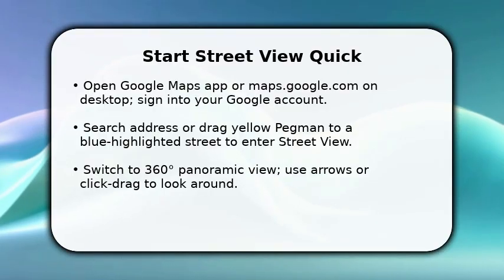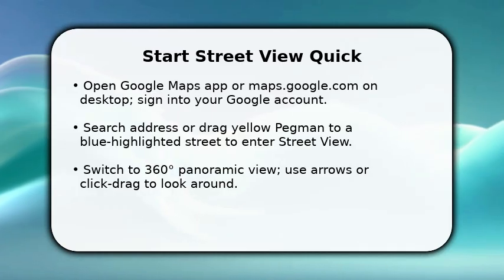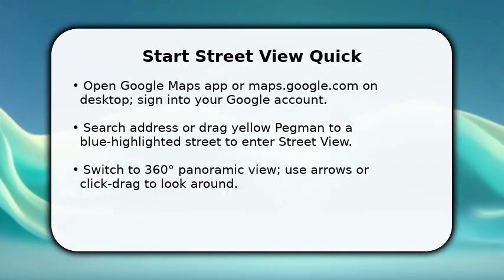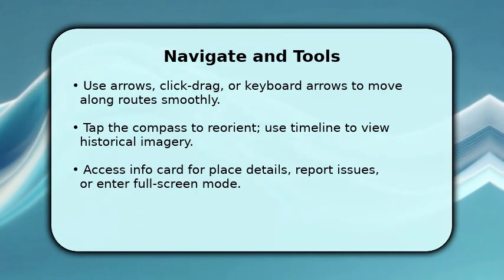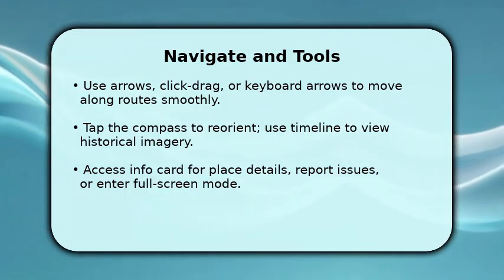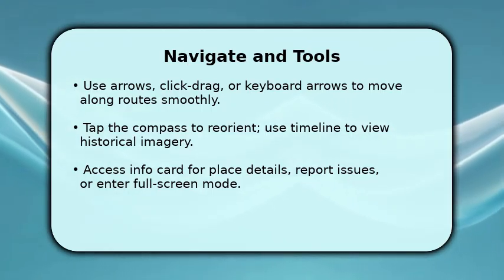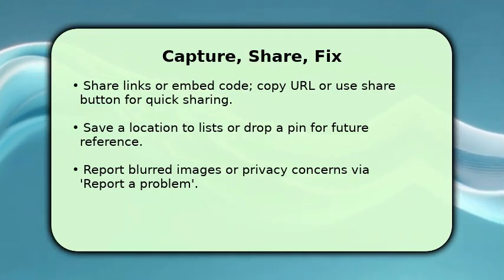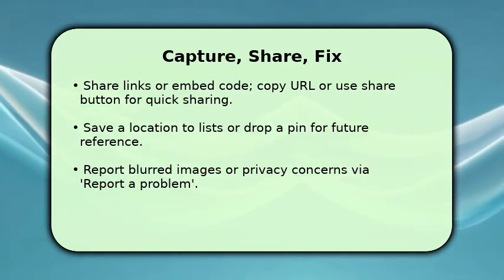How to Use Street View Google Maps - Full Guide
How to Use Street View Google Maps - Full Guide | 🔒 Surfshark VPN Deal — Stay private and secure. $1.99/mo + 3 Months Free ▸

Dive into the immersive world of Google Maps Street View and discover how to navigate this feature with ease. Our comprehensive guide covers everything from accessing street view on different devices, exploring various locations around the globe virtually, using filters for a more authentic experience, tips for saving your favorite spots, and understanding privacy settings.

Google Maps Street View, Navigate Google Maps, Virtual Touring with Google Maps, Explore Locations on Google Maps, Save Favorite Spots in Google Maps, Understand Privacy Settings for Google Maps